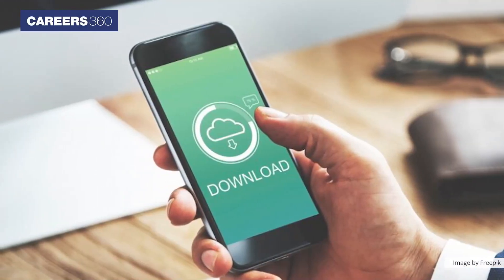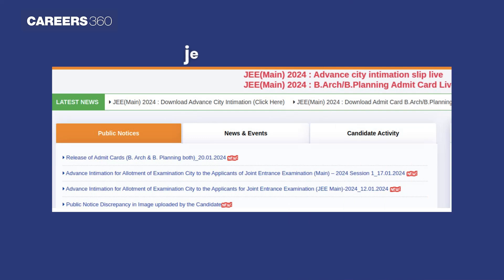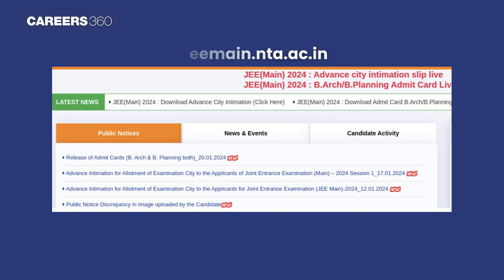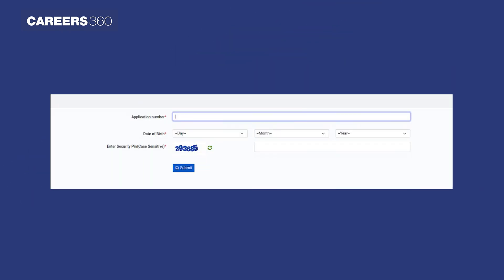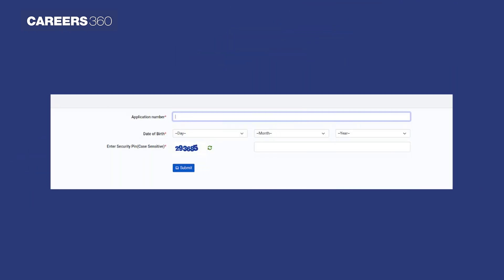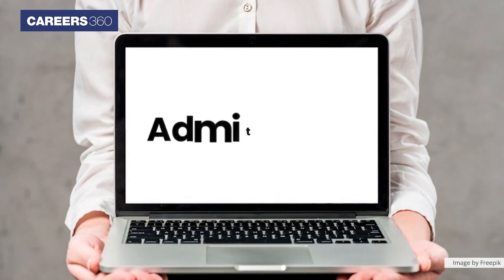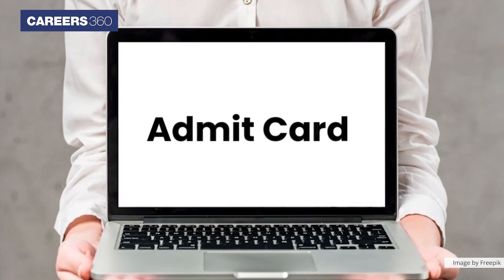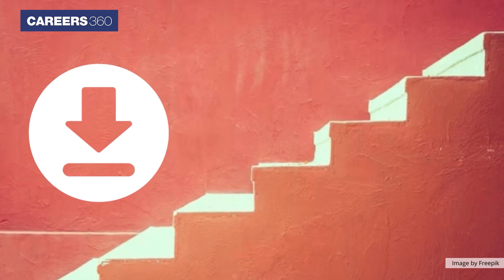🔥 JEE Main 2024 Latest Update - ✅ Admit Card out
👉 National Testing Agency has released the JEE Main 2024 admit card. Registered candidates can download their admit card using the JEE login credentials. Candidates must note that if their is any error in the JEE Main 2024 admit card, then immediately inform the NTA official. Moreover, check the JEE Main exam guidelines mentioned on the hall ticket.

👉 JEE Main exam is held for admission to BTech courses offered at NITS, IIITs, and CFTIs.

👉  If you are here to download the JEE Main admit card follow the steps mentioned.

👉  Visit JEE Main 2024 official website, jeemain.nta.ac.in
👉  Now, click on the JEE Main admit card download link
👉  Enter the application number, and date of birth
👉  Finally, click on the submit button
👉  Admit card of JEE Main 2024 will appear
👉  Take the print of the JEE Main hall ticket